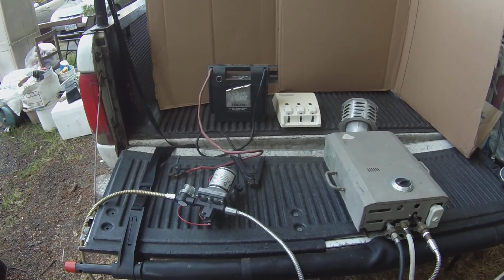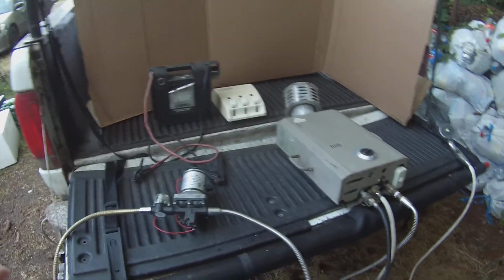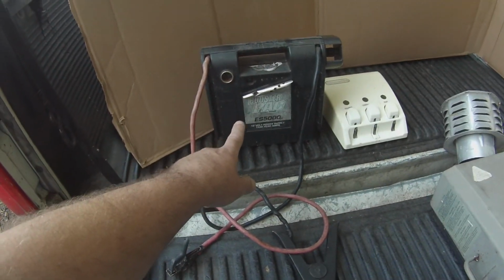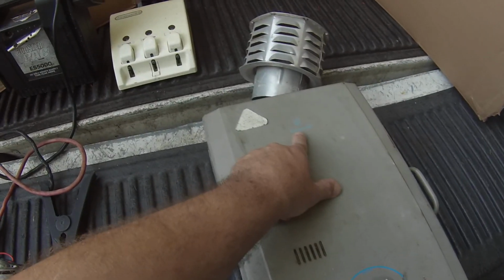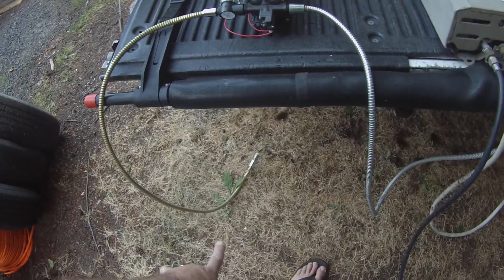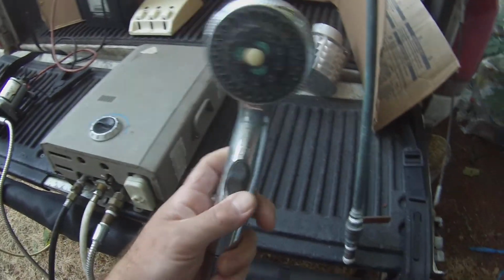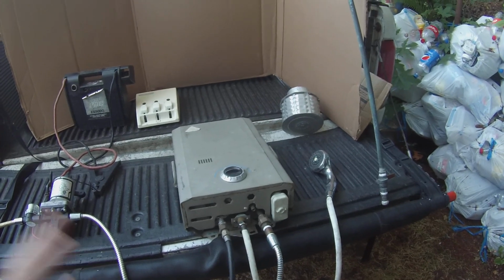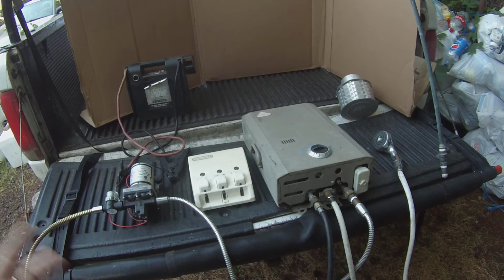DIY Endless Hot Water Without Electricity for Tiny Homes or Camping